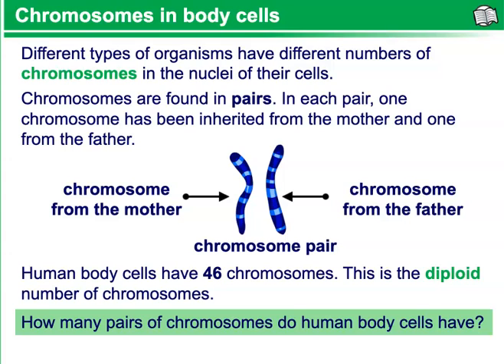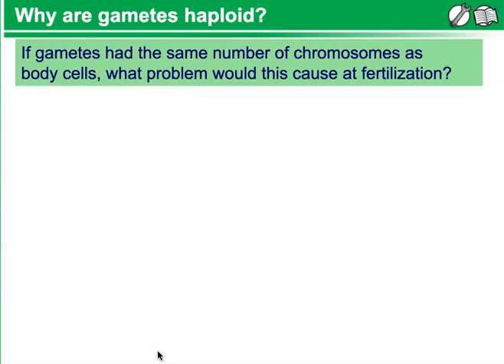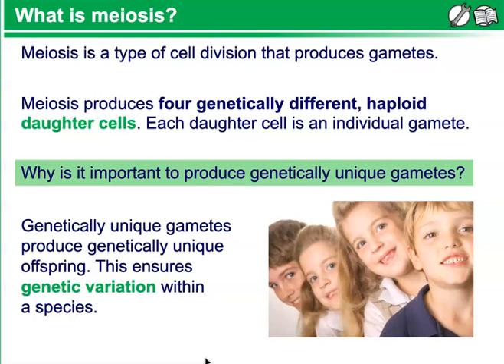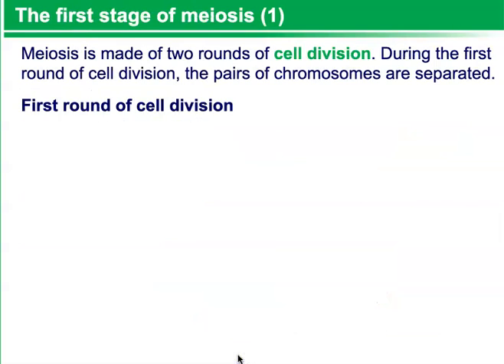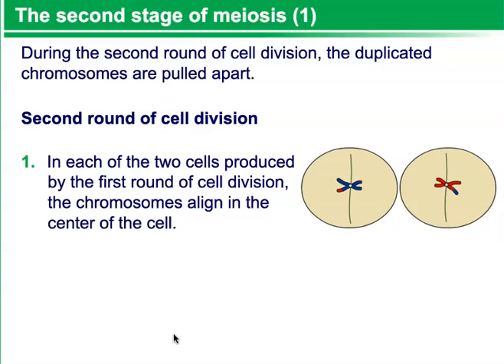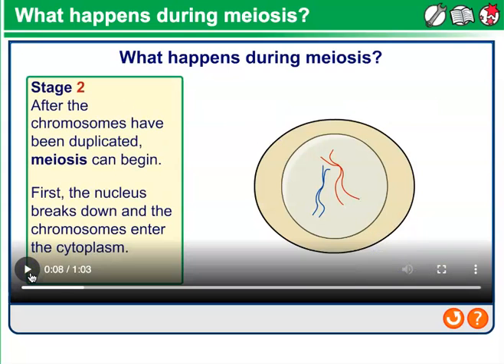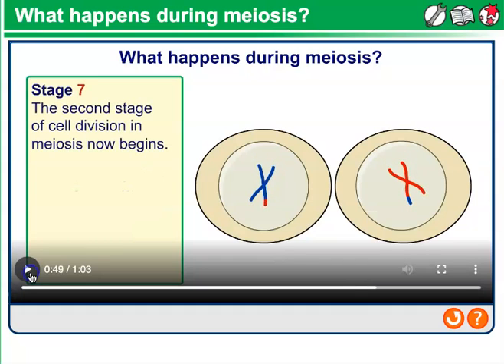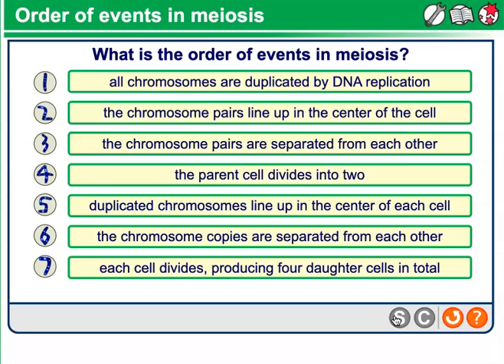Meiosis Video Lesson